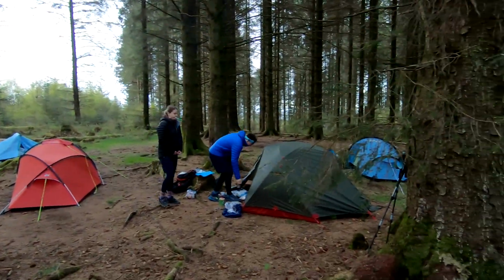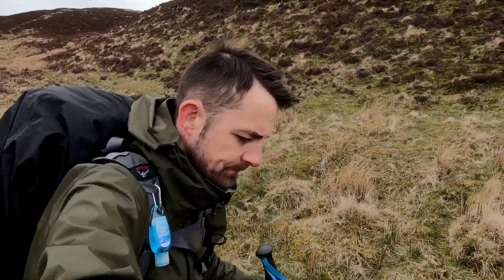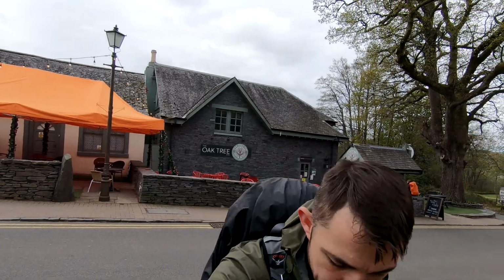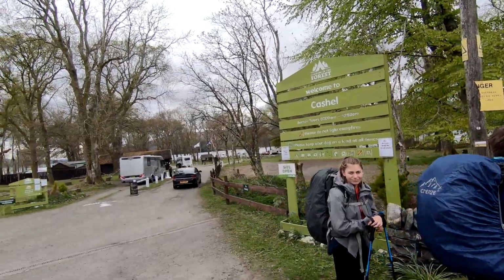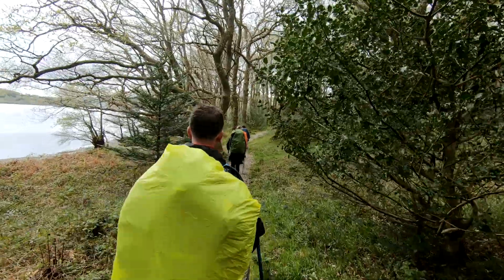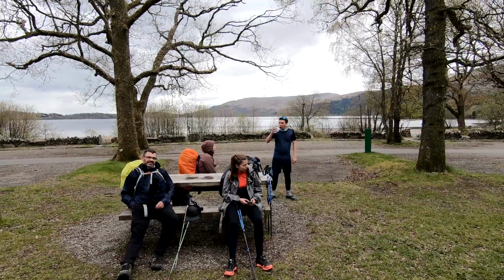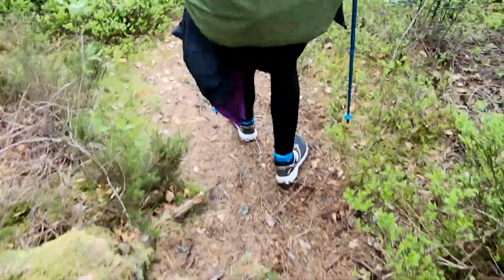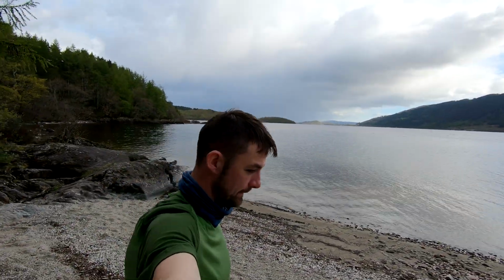The West Highland Way - Drymen to Rowardennan (Day 2)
A bunch of us decide to go a wee windy walk along the west highland way!

The West Highland Way stretches 96 miles (154 Km) from Milngavie to Fort William, taking in a huge variety of scenery along the way, from countryside parks to loch-shores and open moorlands to steep mountains.

This is our WHW backpacking story.

From Drymen to Rowardennan we visit:

03:05 Conic Hill
05:49 Balmaha
Milarrochy Bay
09:07 Cashel Campsite
13:59 Sallochy Bay
15:11 Lochan Maoil Dhuinne

SHOE:
Altra Lone Peak 5
VIDEO RECORDING:
GoPro Hero 7
GorillaPod Joby Tripod
Artman GoPro Vlogging Case
Mic Adapter
Edutige Dual Microphone ETM-001
Mini Wind Muff/Dead Cat
TYCKA Allin Box Battery Charger (Spare Batteries & SD Cards)